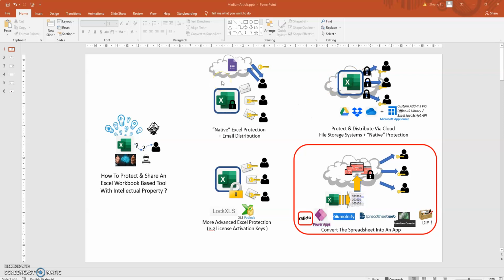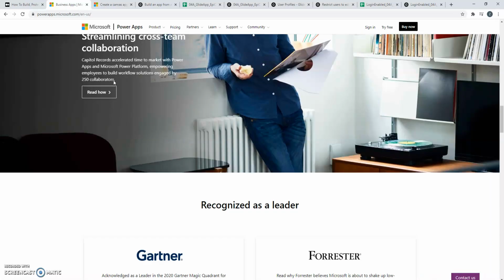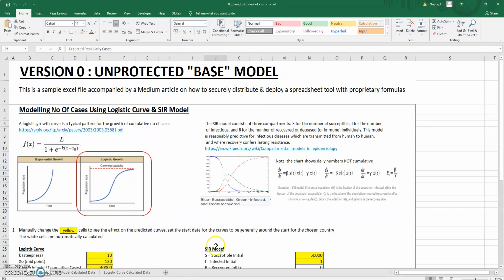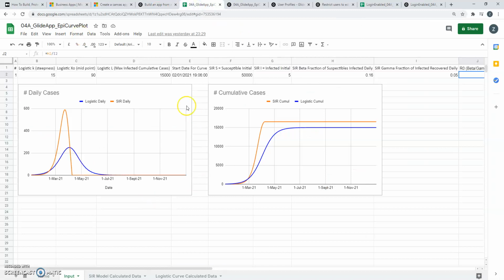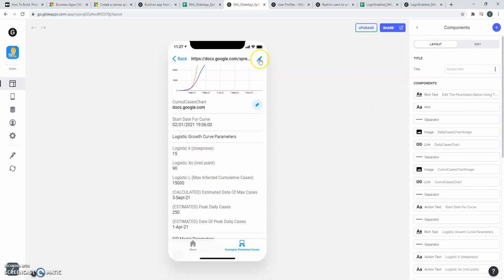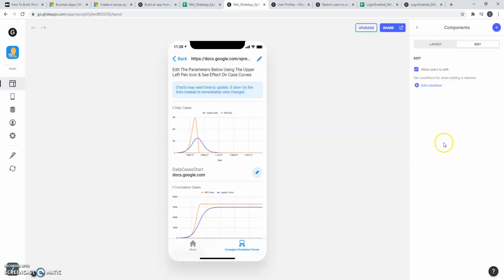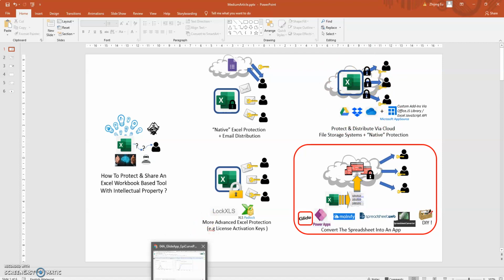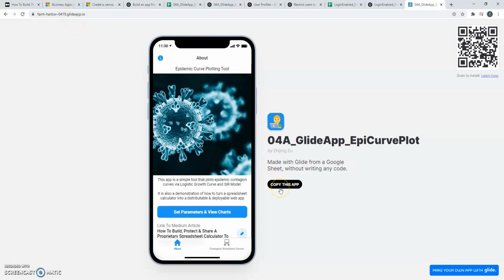05 Protect & Distribute Spreadsheet Tools Demo Of Glide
Have you built a fancy spreadsheet tool and need to find a way to secure and distribute it widely ? Learn how in this video series as we cover the entire range of options from using native Excel protection + email to more advanced options like converting your spreadsheet into an app.

In this video  I provide a very high level overview of a Glide App I set up that replicates the functionality of a spreadsheet tool

This is a video series accompanied by a Medium Article that has the links to the worked example files